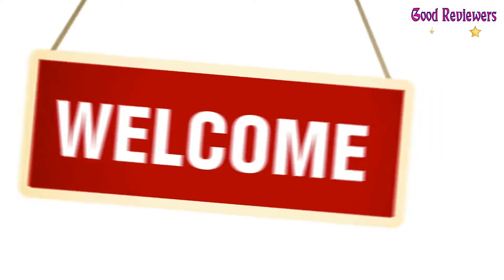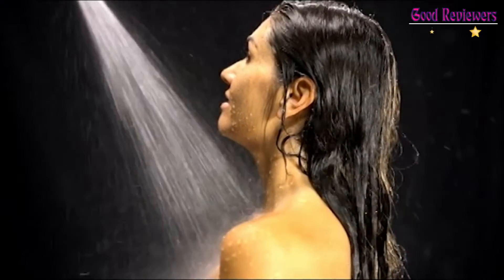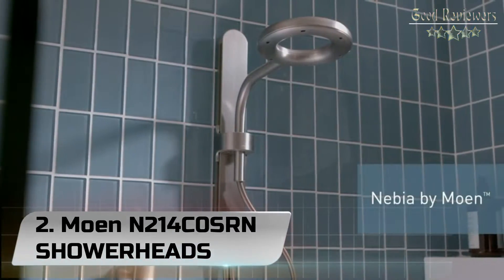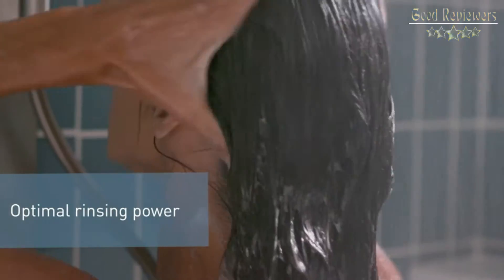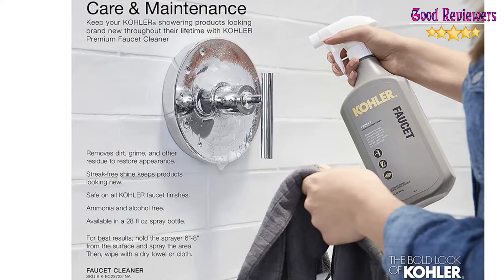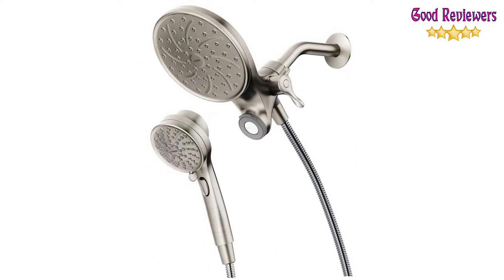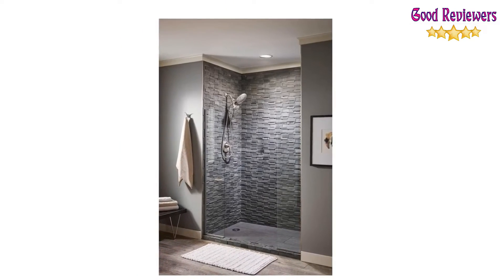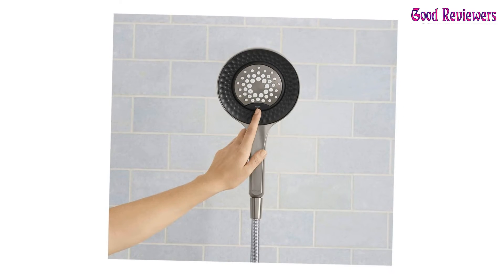Top 5 Best Shower Heads Review In 2022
1. HIGH SIERRA SHOWERHEADS.

2. Moen N214C0SRN SHOWERHEADS.

3. Kohler K-22169-G-CP Showerhead.

4. Moen 26008SRN Attract Showerhead.

5. KOHLER R77753-BN Shower Head.